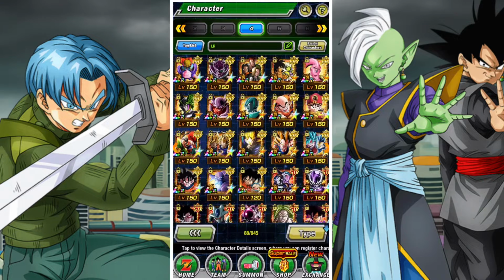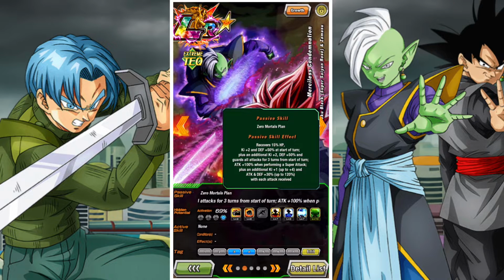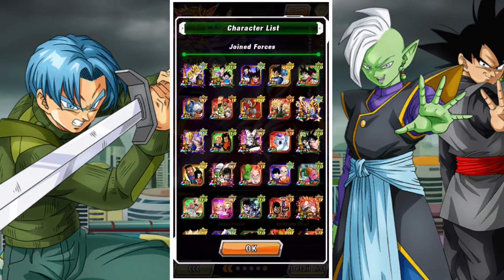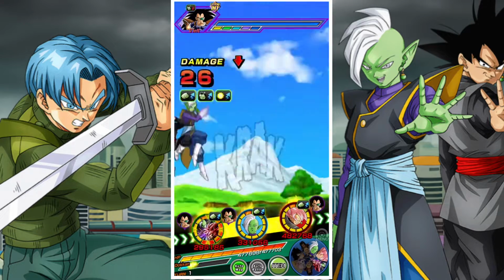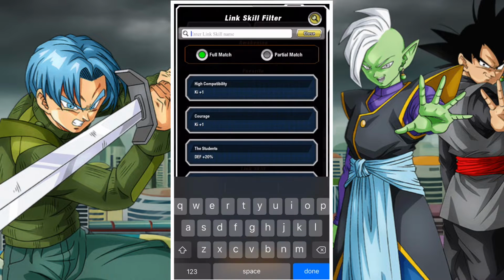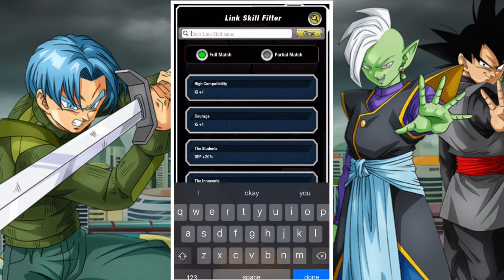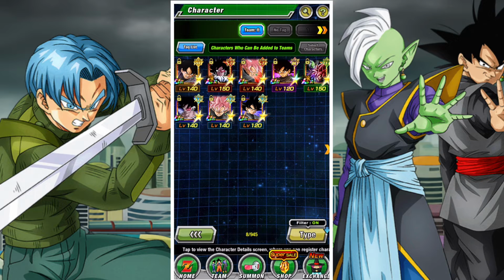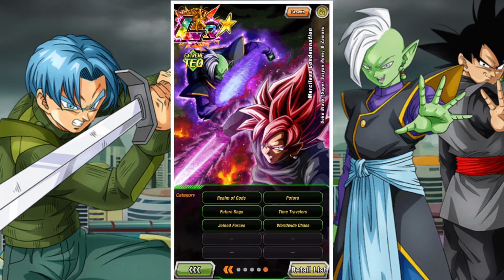MERCILESS CONDEMNATION: TEQ LR GOKU BLACK (SUPER SAIYAN ROSE) & ZAMASU EZA REVIEW: DBZ DOKKAN BATTLE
In this video we take a look at how the TEQ LR Goku Black (Super Saiyan Rose) & Zamasu unit performs after his extreme Z awakening in DBZ Dokkan battle at 69% in the hidden potential system.